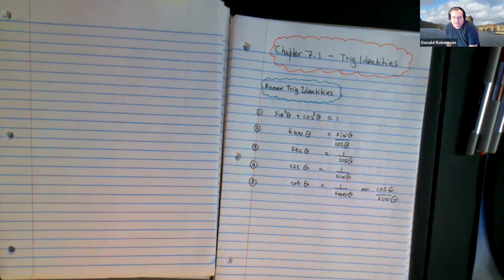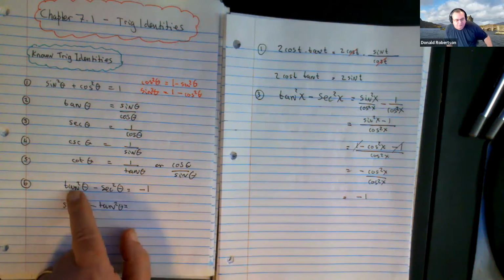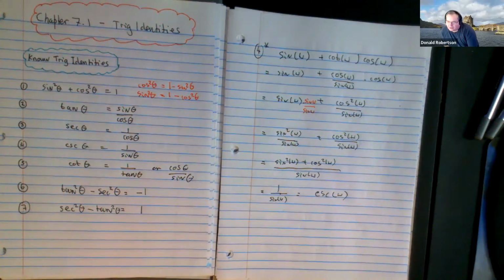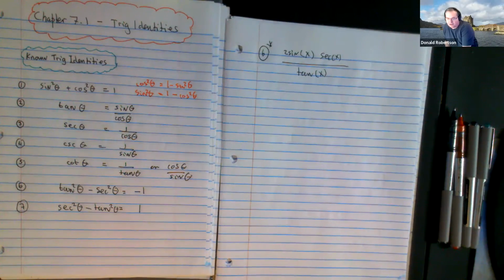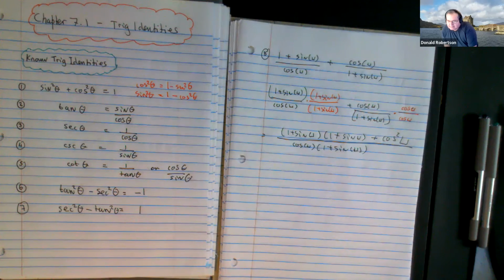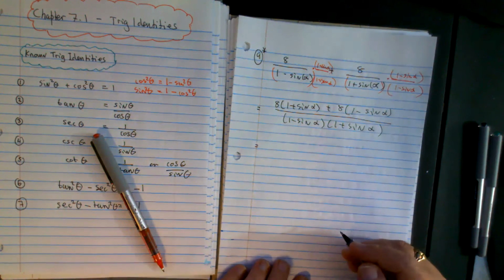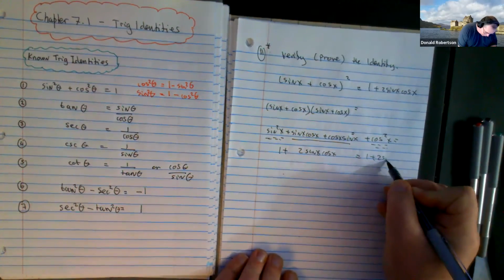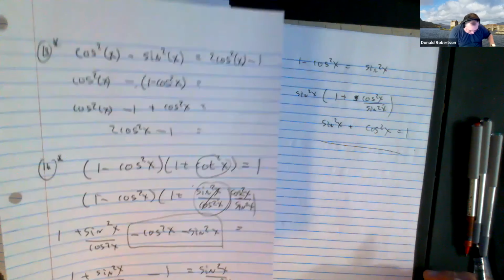Math 142 Tue 2nd Feb Trig Identies